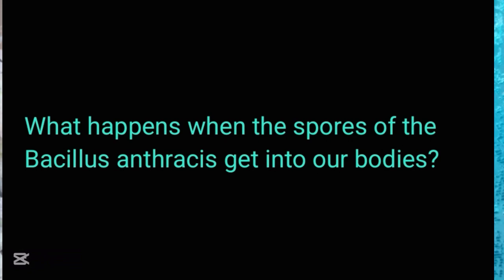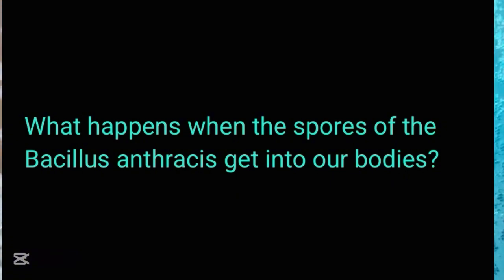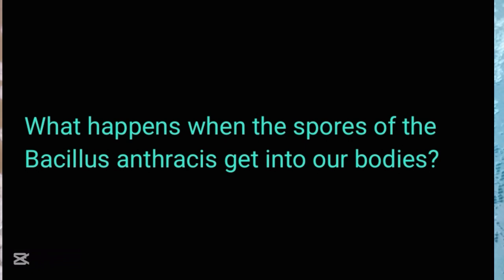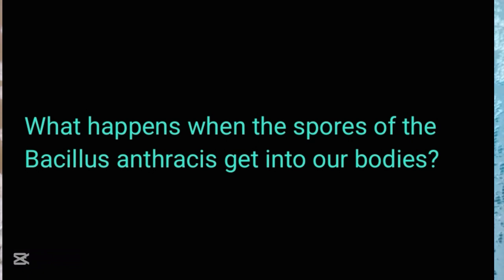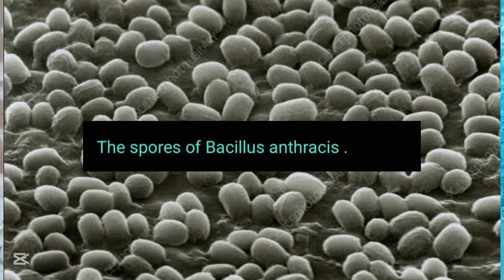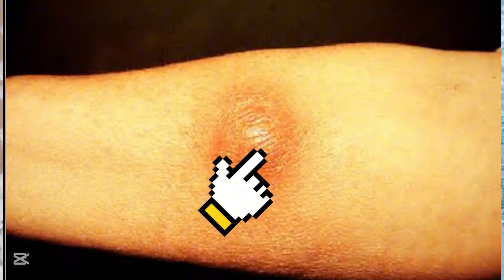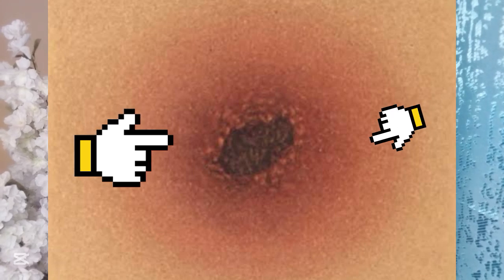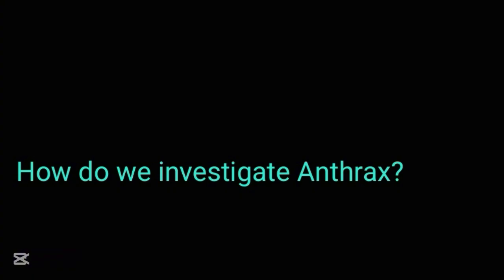"Anthrax Uncovered: From Germs to Global Scare".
🦠 What is Anthrax? Causes, Symptoms, and the 2001 Bioterror Attack | Full Breakdown

Discover the deadly truth about Anthrax—one of the most dangerous bacterial infections in history. In this video, we explore:

✅ What causes anthrax
✅ Its symptoms and how it spreads
✅ Treatment and prevention options
✅ The 2001 Amerithrax bioterrorism attack that shook the world
✅ How governments respond to biological threats

Whether you're a student, health professional, or true crime enthusiast, this video breaks down everything you need to know in a clear and engaging way.

📌 Timestamps:
00:00 Introduction
01:12 What is Anthrax?
03:40 Types of Anthrax Infections
06:15 Anthrax Symptoms & Transmission
09:10 Treatment & Prevention
11:45 The 2001 Anthrax Attacks
15:30 Final Thoughts

Bioterrorism

Public health threats

Deadly bacterial infections

FBI investigation of the 2001 anthrax attacks

Anthrax Bioterrorism Amerithrax DeadlyDiseases InfectiousDiseases PublicHealth TrueCrime MedicalDocumentary anthrax attacks#2001 anthrax attacks#Amerithrax#anthrax true crime#bioterrorism history#FBI anthrax#investigation#anthrax mailer#anthraxdocumentary#scientific explanationanthrax#how deadly is anthrax